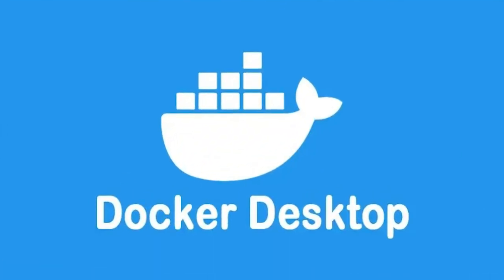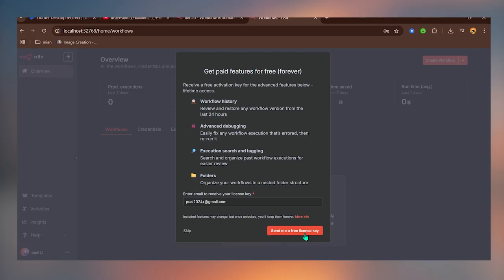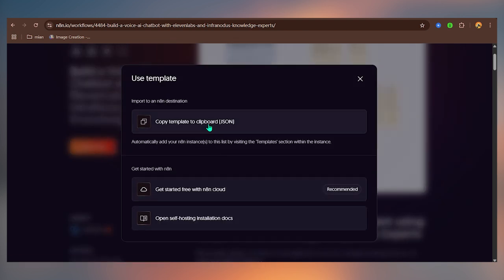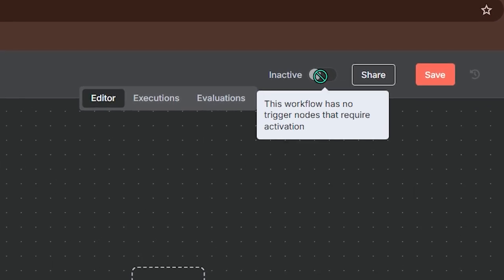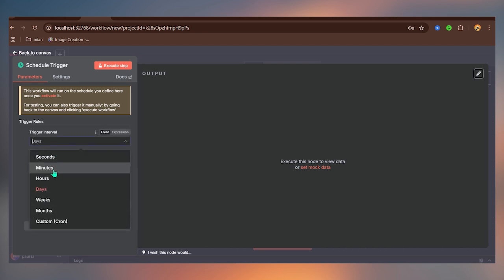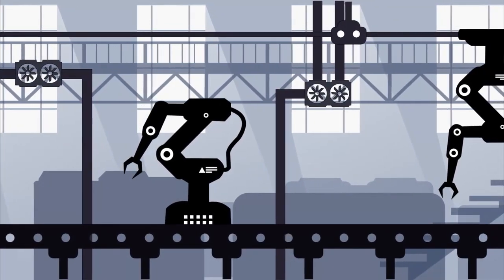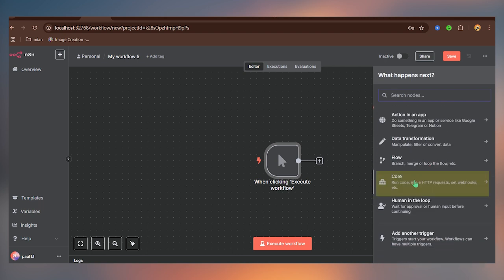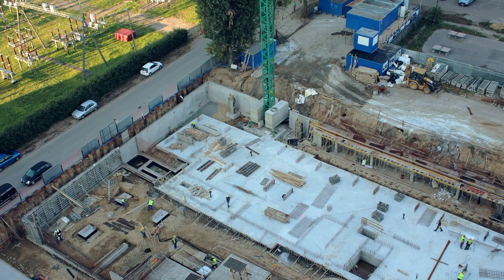n8n Beginner Tutorial: Install with Docker & Full UI Walkthrough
🚀 Start your automation journey with n8n!
In this beginner-friendly tutorial, we’ll walk you through how to install n8n using Docker and explore the complete user interface so you understand exactly how each part works.

Whether you're just starting or switching from tools like Zapier or Make, this video covers all the fundamentals:

✅ How to set up n8n using Docker (the easiest way to run it locally)
✅ Understand the n8n Dashboard — Workflows, Executions, Credentials
✅ How to use Templates for instant automation ideas
✅ Visual Workflow Editor: triggers, actions, and nodes explained
✅ Categories of nodes: AI, App Actions, Core, Human in the Loop, and more
✅ What each trigger does: Webhooks, Schedules, Manual, Chat messages, etc.

By the end, you’ll understand the core concept behind every automation — the trigger — and be fully ready to start building your own workflows.